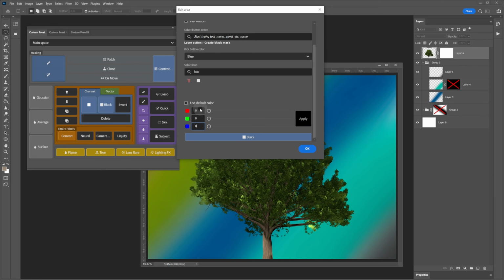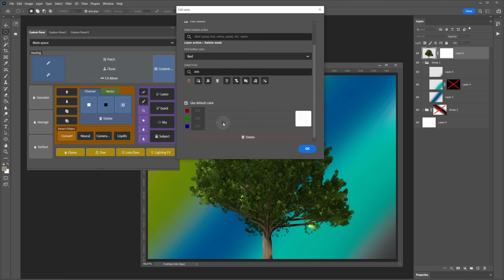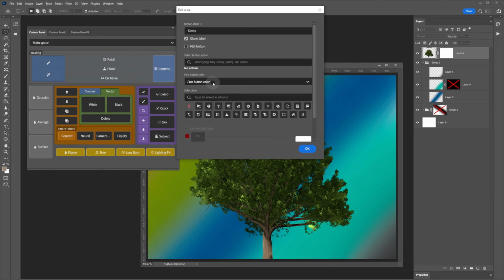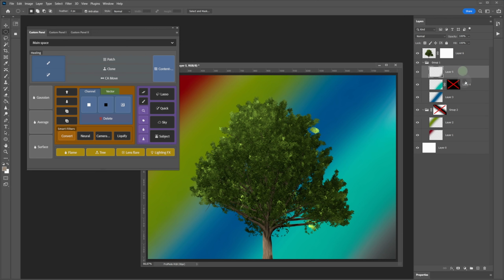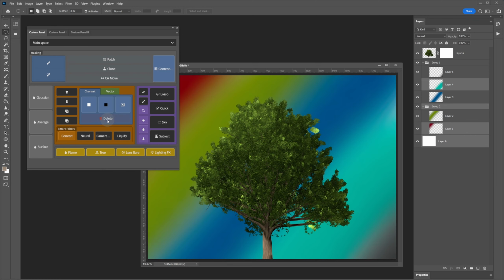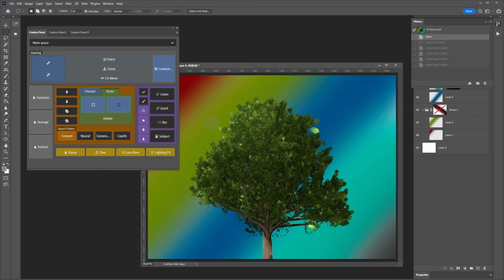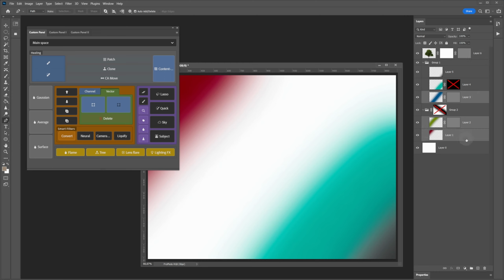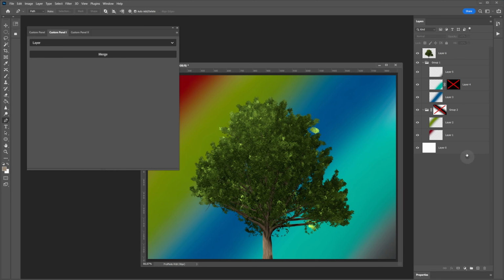05. Layers actions | Custom Panel for Adobe Photoshop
Overview of layers action buttons

Brand new plugin for Adobe Photoshop - Custom Panel
With this plugin you can build whatever layout you want and have custom buttons with assigned tools, menu items, action sets, etc. Create your own panel and speed up your workflow.

Chapters:
0:00 Version notice
0:19 Assigning buttons
1:33 Assign icon color using inputs
1:50 Continue button assignment
3:03 Navigation buttons
3:20 Tree buttons
3:35 Channel masking
4:42 Channel masking with selections
5:14 Vector masks
6:13 Merge visible on top